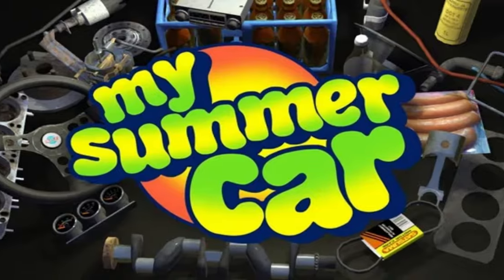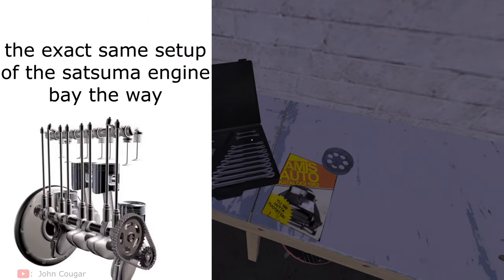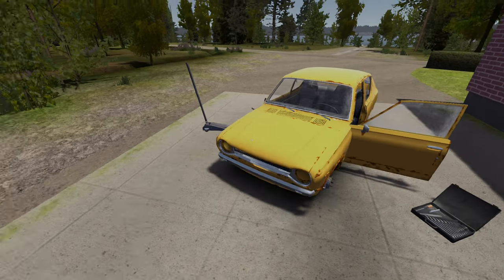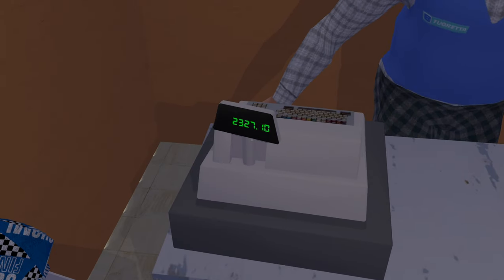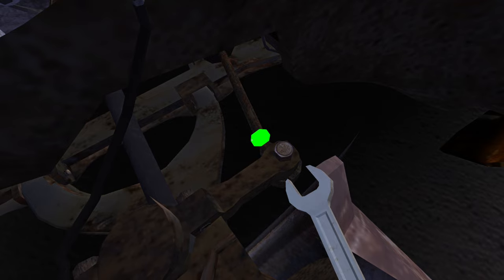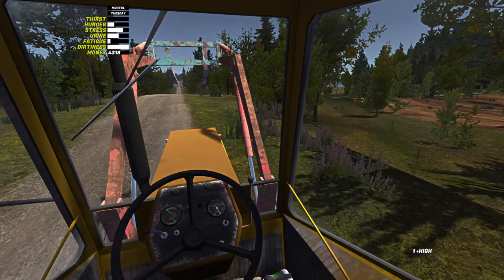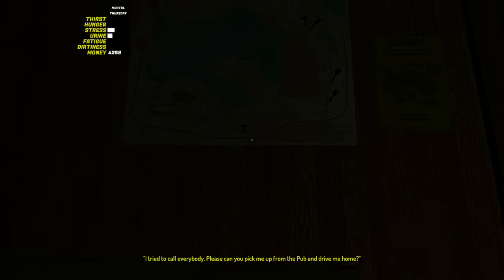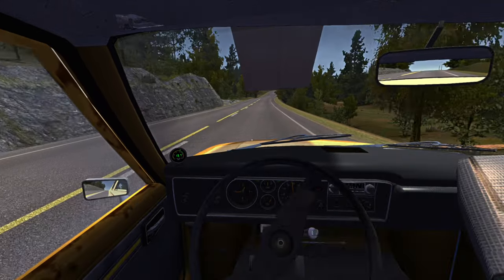This summer car will be the end of me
foreshadowing

Intro: 0:00
Building exterior: 0:27
Building engine: 1:03
i survivie: 2:26
Store run:  3:11
Applying consumables: 5:19
Getting wheels: 5:37
Van acquired: 6:03
actually getting wheels: 6:20
Initial adjustments: 7:25
Electrical: 7:56
get money: 8:54
Getting parts & applying fluids : 9:32
engine sart?: 10:14
Tire problems: 10:50
The big one: 11:13
Going to the Junk yard 11:39
Fixing tires: 12:13
hell bale job: 12:43
Securing the wheels: 14:03
Finishing hay bale job: 14:19
Returning home: 15:39
Preparing for inspection: 15:59
distraction: 16:37
moving on: 17:04
Inspection day: 17:32
Outro: 17:52